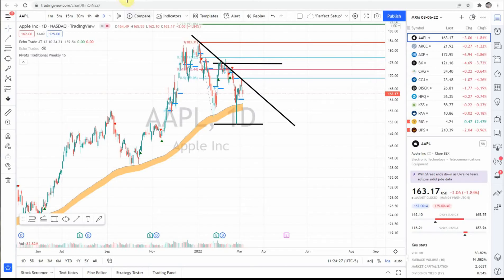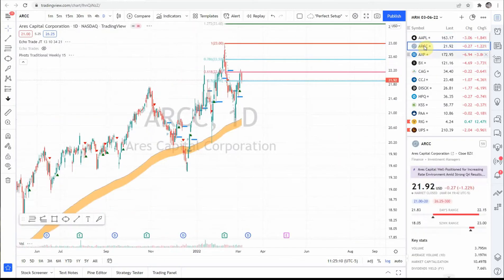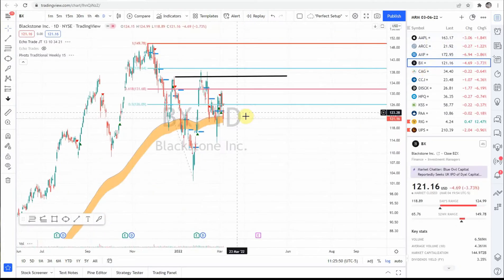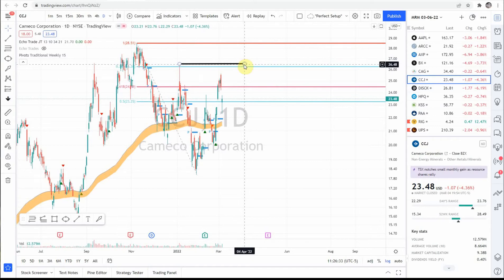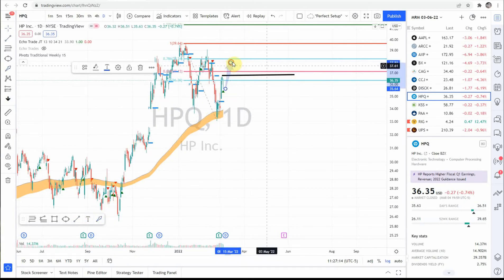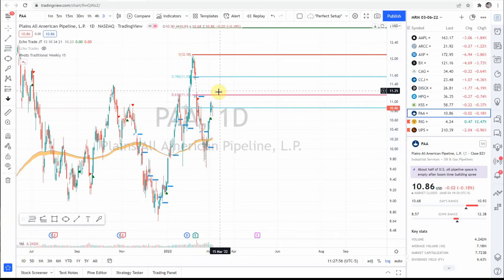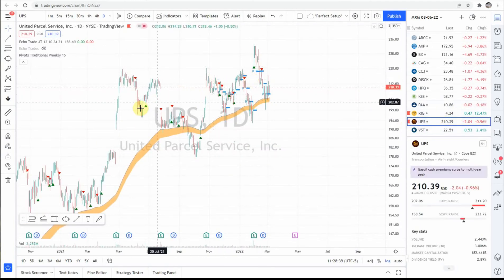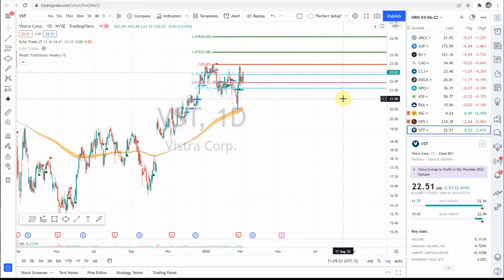Market Roadmap Update 03-06-22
This is the weekly update video for Market Roadmap for the week of 03-06-22.

For the most up-to-date Market Roadmap setups make sure you are a Market Roadmap subscriber